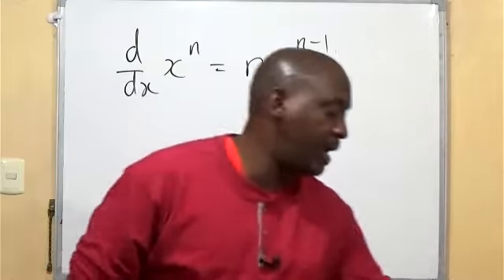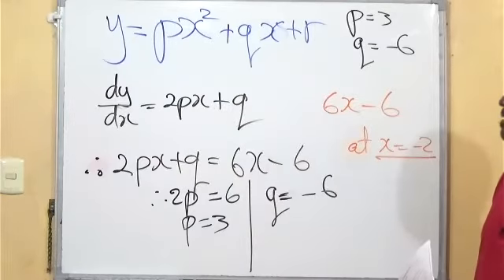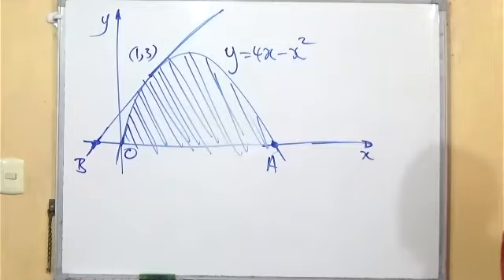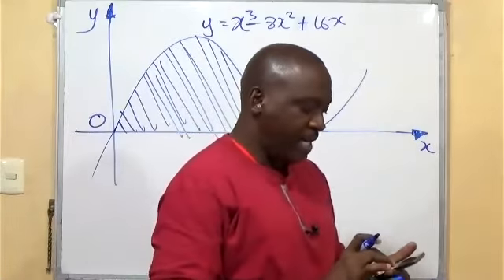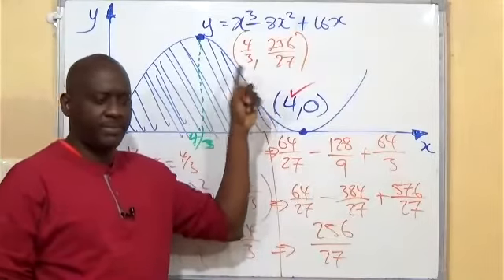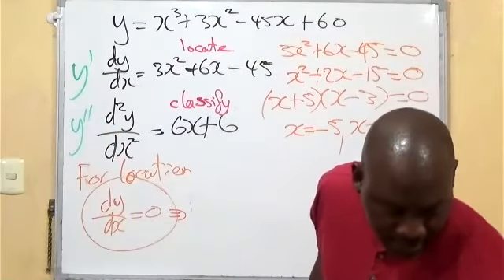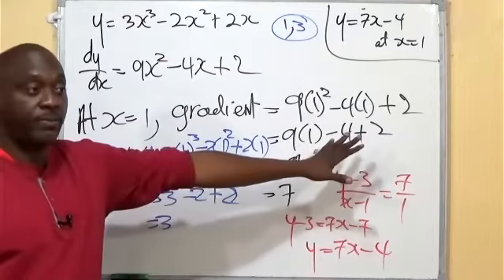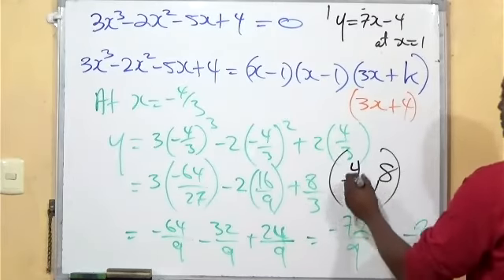2021 Form 5 Add.Maths - Live Zoom (Calculus 01 - Curves)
In this session, wedeal with curves, tangents, gradients, straight lines, etc, etc, etc.